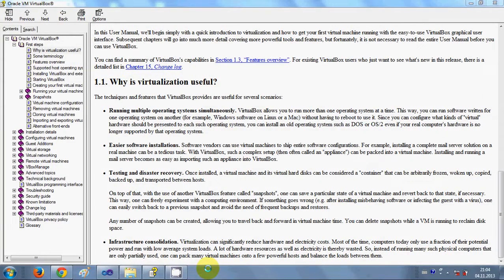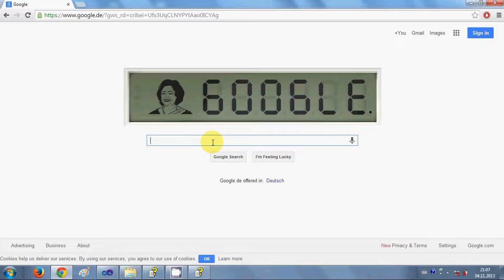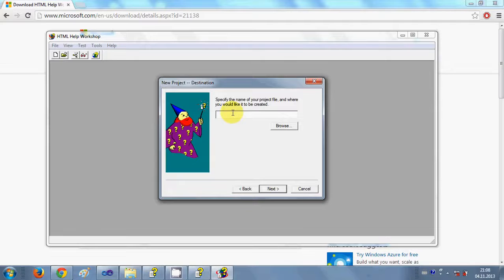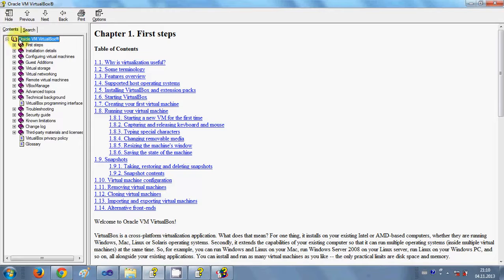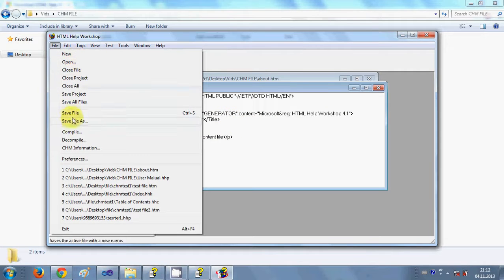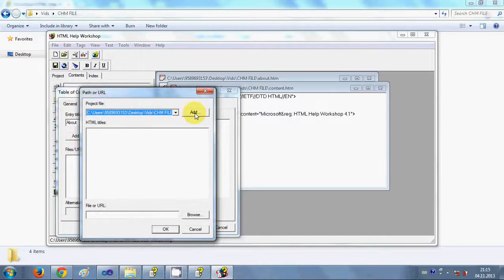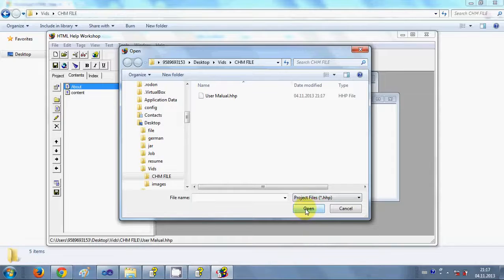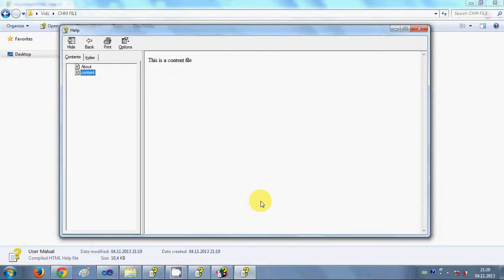How to Create a CHM or Compiled HTML Help CHM+ File